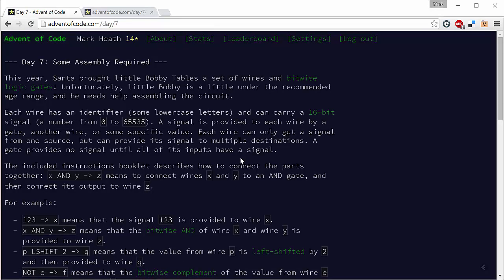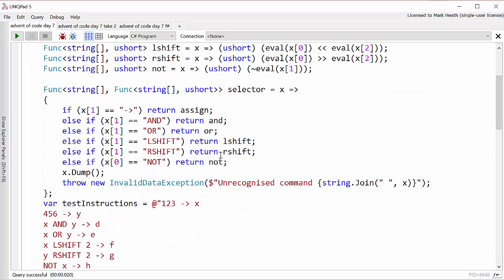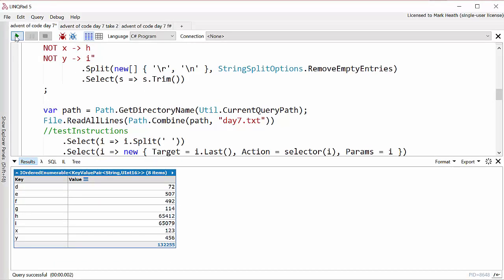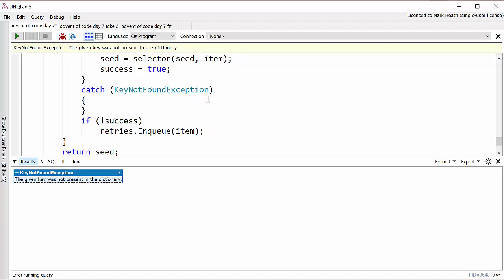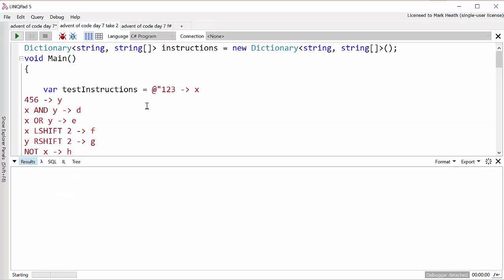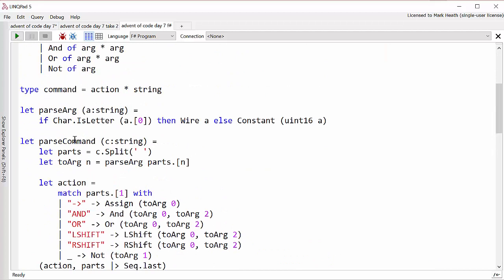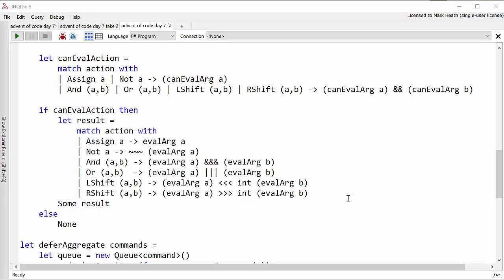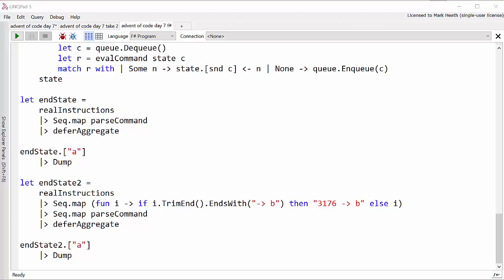Advent of Code Day 7 - Circuit Building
My solutions to adventofcode.com day 7 in C# with LINQ and F#. Apologies for non-ideal sound - didn't realise I was recording from the wrong microphone! Today's puzzle was a real challenge - we're wiring together a circuit filled with logic gates. We create a special retrying aggregate LINQ extension method to solve this in C# and adapt the solution for F#.